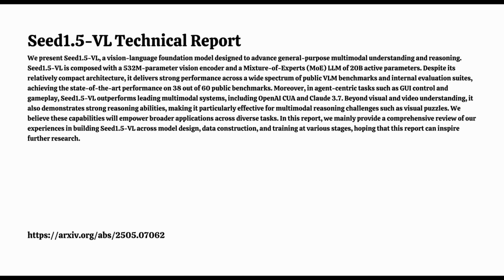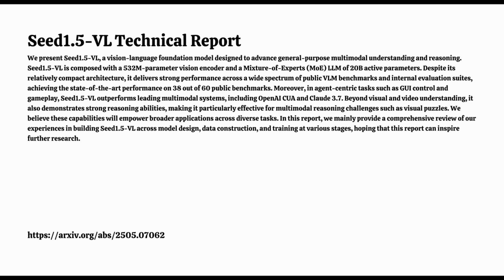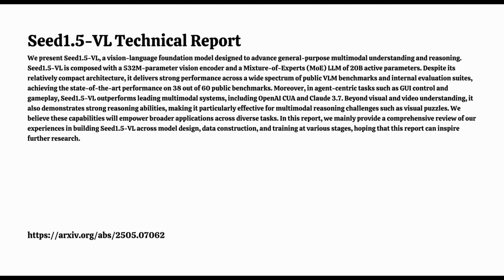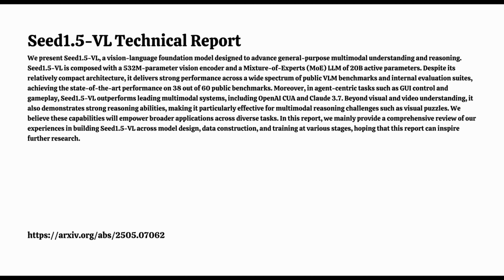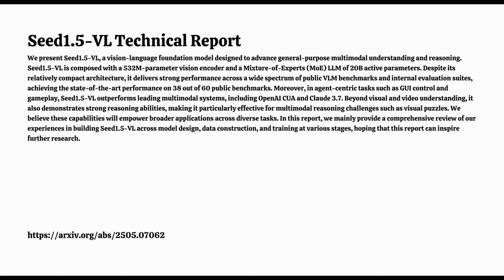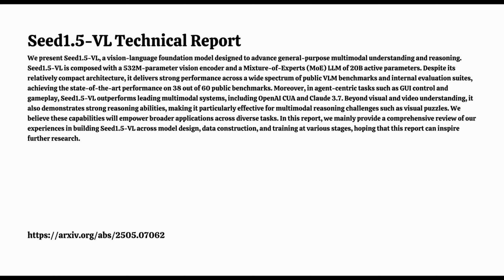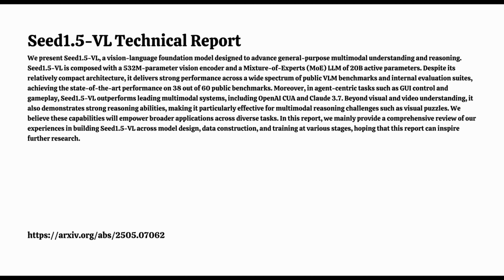Seed1.5-VL Technical Report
Abstract: We present Seed1.5-VL, a vision-language foundation model designed to advance general-purpose multimodal understanding and reasoning. Seed1.5-VL is composed with a 532M-parameter vision encoder and a Mixture-of-Experts (MoE) LLM of 20B active parameters. Despite its relatively compact architecture, it delivers strong performance across a wide spectrum of public VLM benchmarks and internal evaluation suites, achieving the state-of-the-art performance on 38 out of 60 public benchmarks. Moreover, in agent-centric tasks such as GUI control and gameplay, Seed1.5-VL outperforms leading multimodal systems, including OpenAI CUA and Claude 3.7. Beyond visual and video understanding, it also demonstrates strong reasoning abilities, making it particularly effective for multimodal reasoning challenges such as visual puzzles. We believe these capabilities will empower broader applications across diverse tasks. In this report, we mainly provide a comprehensive review of our experiences in building Seed1.5-VL across model design, data construction, and training at various stages, hoping that this report can inspire further research